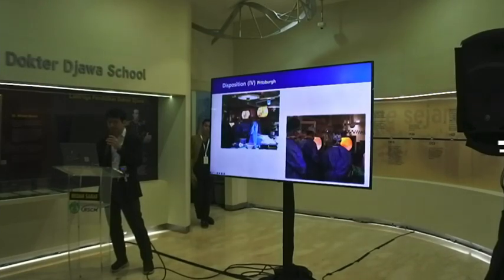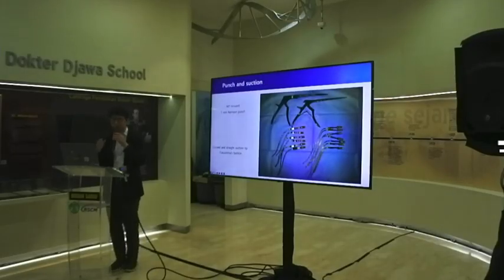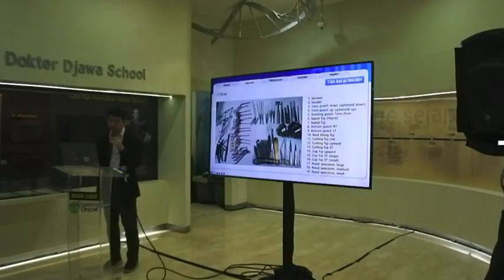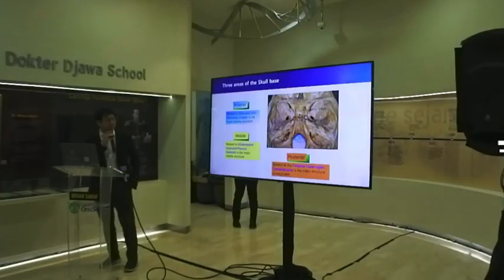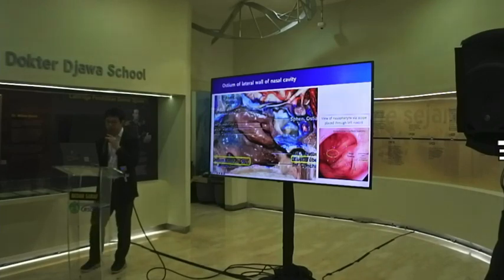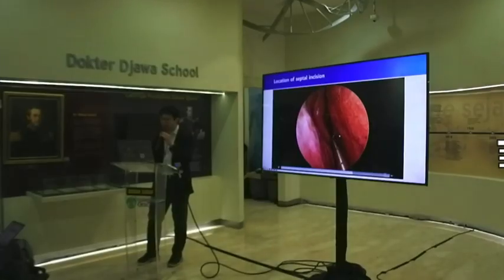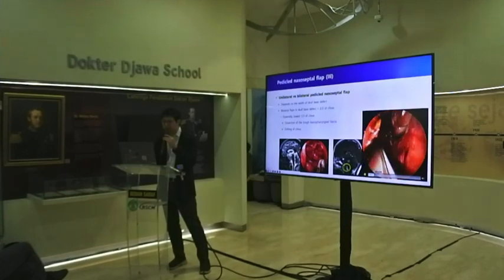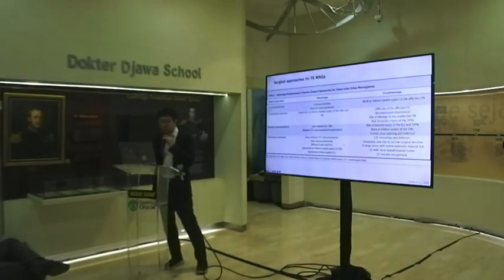Basic Endoscopic Principles and Handling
A part of The 3rd Endoscopic Neurosurgery in Cadaveric Workshop 2025 lecture in September 18th-20th, 2025.